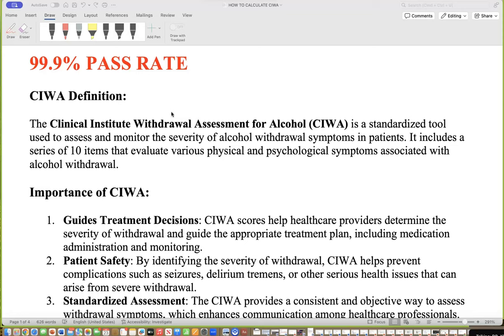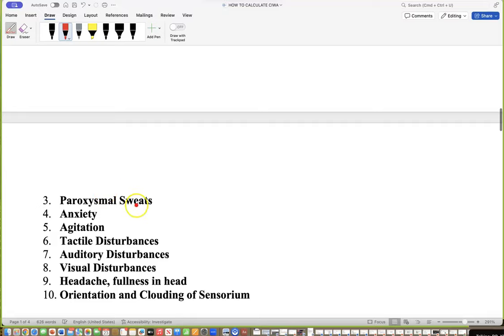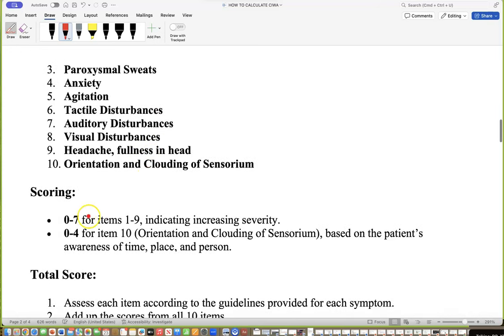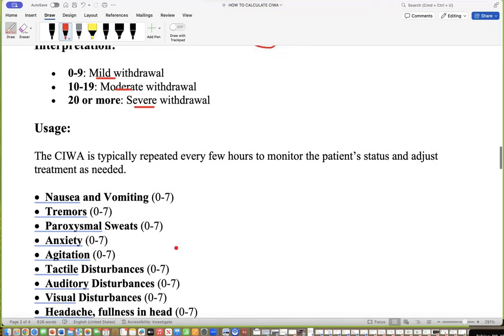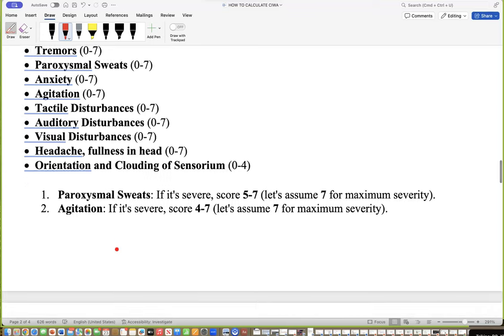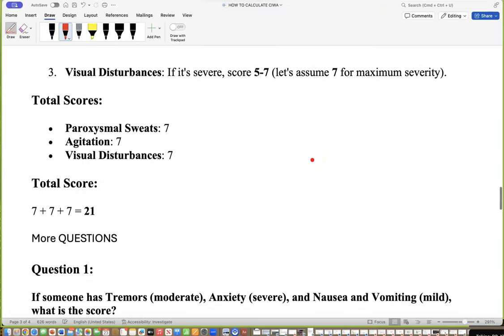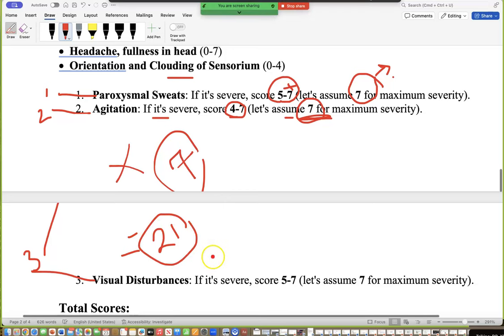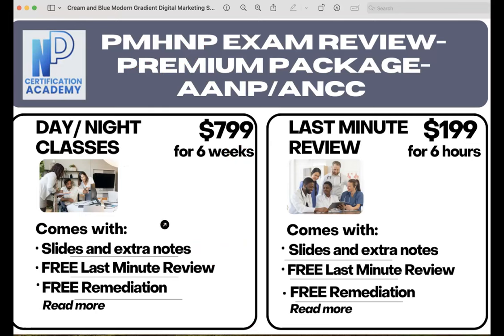SCALES - CIWA SCALE CALCULATION IN PSYCH ASSMT- DR. KEHINDE ELISHA.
We offer PMHNP/ FNP/AGNP/ AGACNP and NCLEX Exam review.
🏆 NP Certification Academy – The Best Choice for Your Success! ✅✅✅
📚 Courses We Offer with a 99.9% Pass Rate!
✔ PMHNP Certification Review (ANCC) – Comprehensive prep for the Psychiatric Mental Health Nurse Practitioner exam.
✔ FNP Certification Review (AANP & ANCC) – Master key concepts for the Family Nurse Practitioner board exams.
✔ AGNP Certification Review (AANP & ANCC) – Tailored for Adult-Gerontology Primary Care Nurse Practitioners.
✔ AGACNP Certification Review (ANCC & AACN) – In-depth prep for Adult-Gerontology Acute Care Nurse Practitioners.
✔ NCLEX Review (International & U.S. Candidates) – Top-rated course with a 99.9% pass rate for first-time and repeat test-takers.

Why NP Certification Academy is the Best in the Industry?
✅ Proven Success Rate
✔ 99.9% Pass Rate – Our students consistently pass their certification exams on the first attempt, thanks to our expertly designed courses and strategic test-taking techniques.

✅ Expert-Led Instruction
✔ Founded by Dr. Kehinde Elisha, a leading educator, board-certified NP, and expert in exam preparation, with years of experience in teaching and clinical practice.
✔ Our instructors are highly qualified Nurse Practitioners and educators who bring real-world experience into the learning process.

✅ Comprehensive & Up-to-Date Study Materials
✔ We provide the most current content aligned with the latest certification exam guidelines.
✔ Our materials include detailed lectures, study guides, practice questions, and test-taking strategies to ensure mastery of key concepts.

✔ Live & On-Demand Classes – Learn at your convenience with access to recorded sessions and live Q&A support.
✔ Mobile-Friendly Access – Study anytime, anywhere, with our easy-to-navigate online platform.

✅ Personalized Support & Coaching
✔ 1:1 Coaching & Mentorship – We don’t just teach; we coach and mentor students through the entire process.
✔ Individualized Study Plans – Tailored to fit your unique learning style and needs.

✅ Realistic Practice Exams
✔ Our practice exams mimic the actual test environment, helping students build confidence before the real exam.
✔ Rationales included for every question to enhance understanding and critical thinking.

✅ Affordable & High-Value Courses
✔ We offer affordable pricing without compromising quality.
✔ Scholarships and discounts available for students in need.

✅ Support Beyond Certification
✔ We equip our students with career guidance, clinical skills training, and ongoing education for long-term professional success.
✔ Networking opportunities with other professionals in the field.

🔹 Other Services We Offer
🌍 International NCLEX Prep – InternationalNCLEXPREP.com ✅
✔ Comprehensive NCLEX prep courses for internationally trained nurses looking to pass their licensure exam in the U.S. or Canada.
✔ Expert-led classes with practice exams and test-taking strategies.

💊 Confident Prescriber – ConfidentPrescriber.com ✅
✔ Designed for new and experienced prescribers, providing advanced pharmacology, prescribing confidence, and clinical decision-making skills.
✔ Covers real-world prescribing scenarios and updates on the latest guidelines.